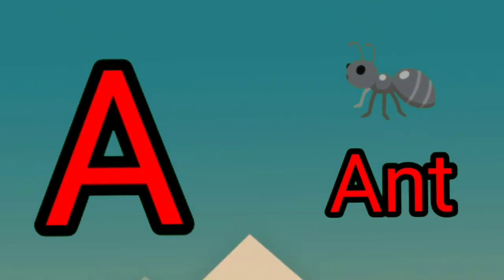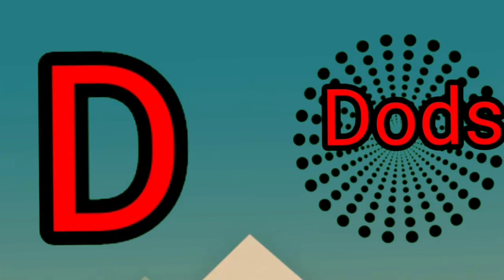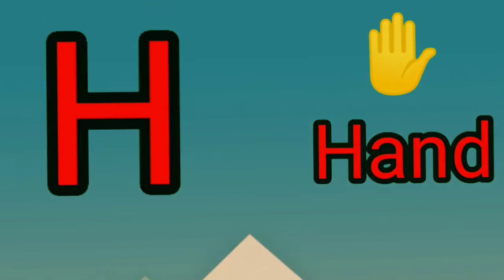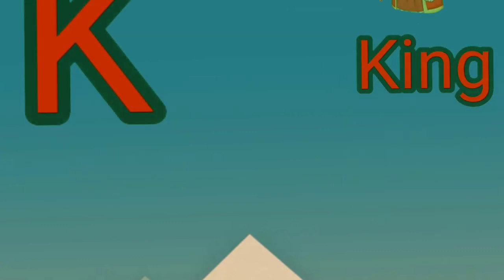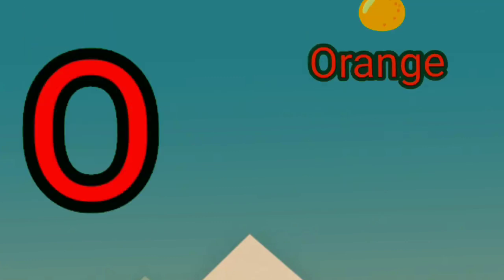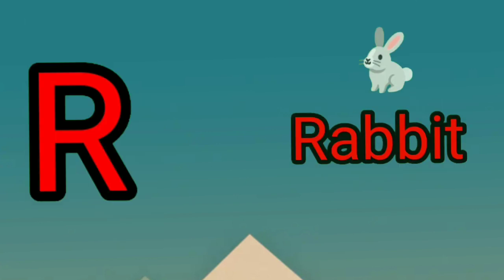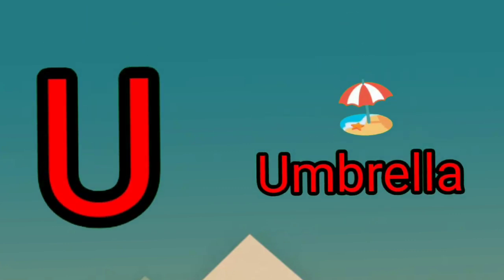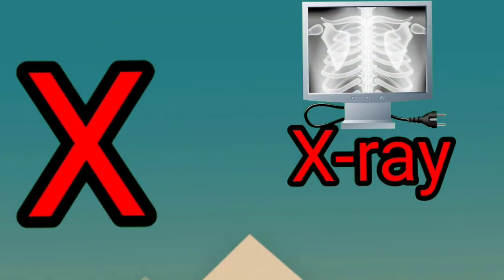A for apple | B for Ball | Abc song | English alphabet | सेब के लिए ए | Learn ABC TV